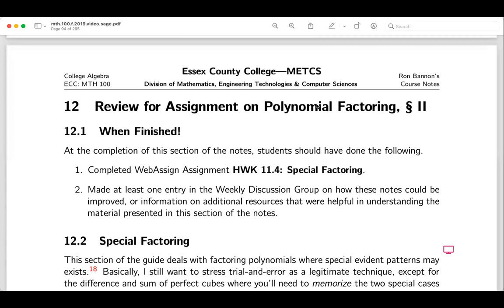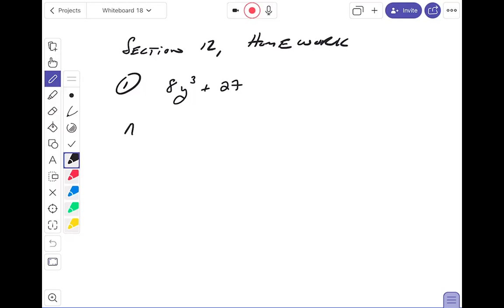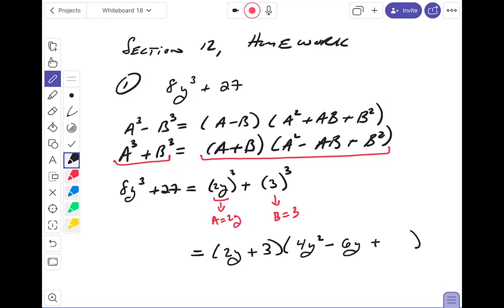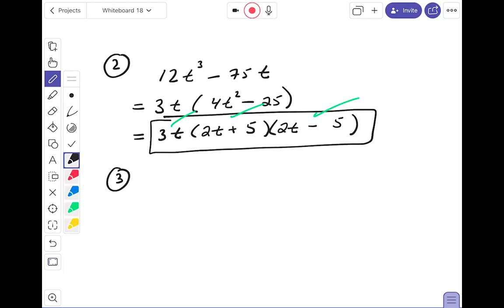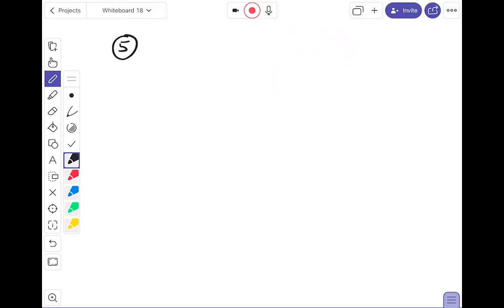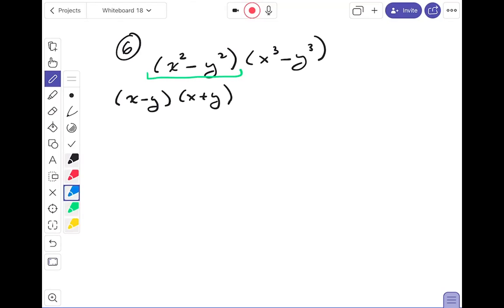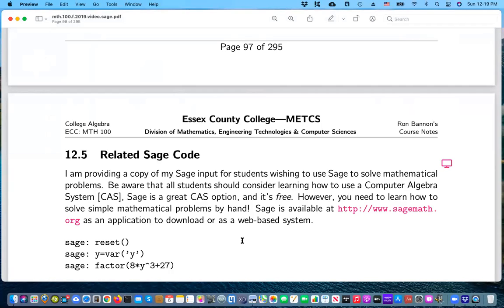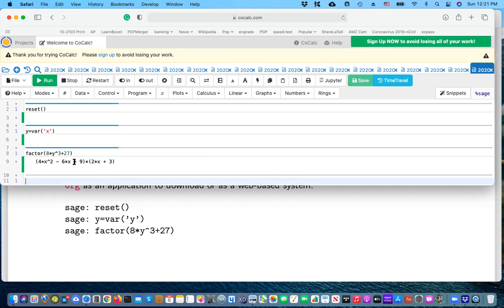04 mth100 12 hw